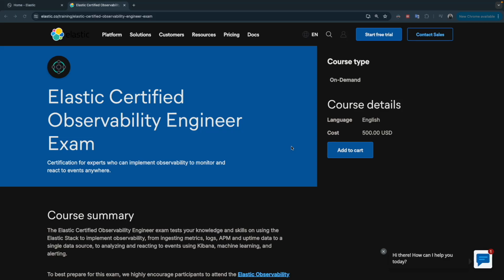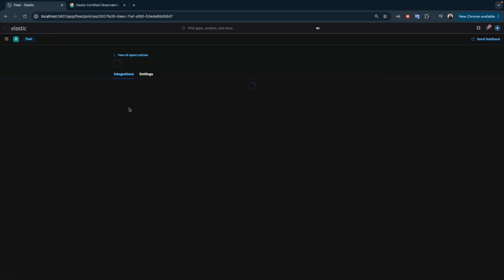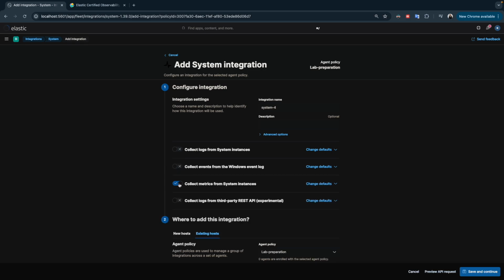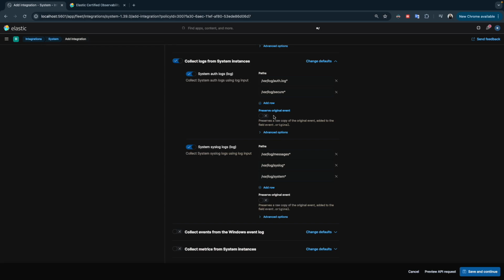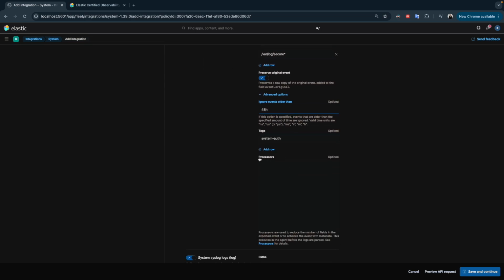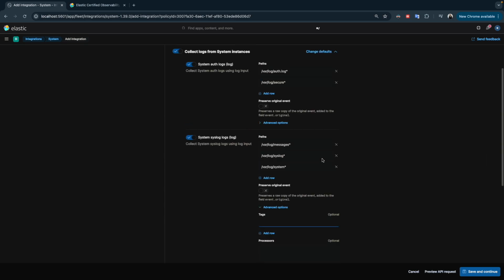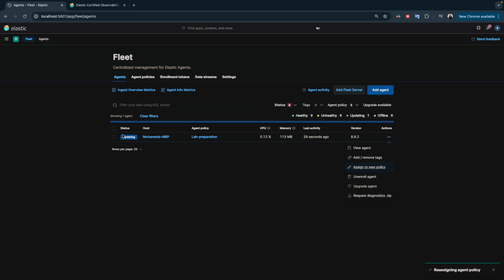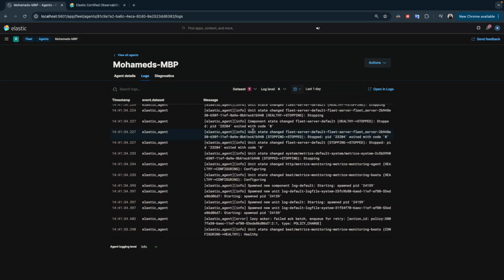10 - Logging: Enable and configure integrations to collect the logs from a specific service